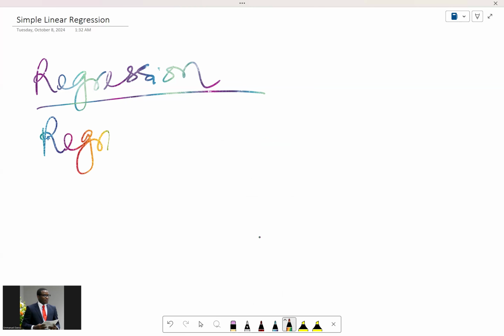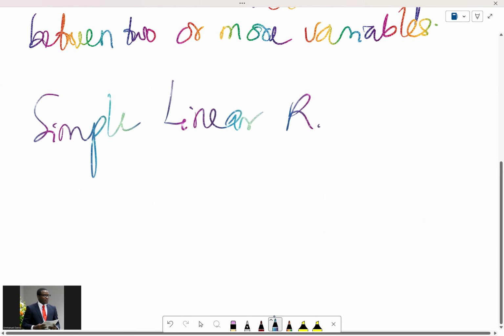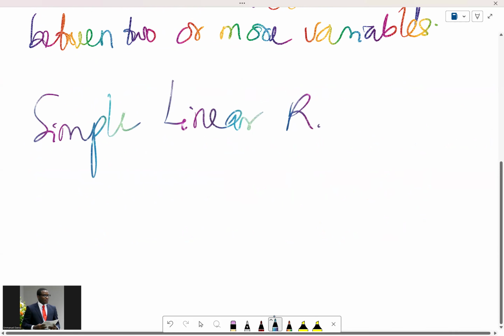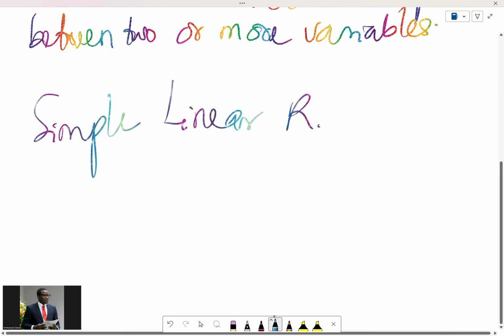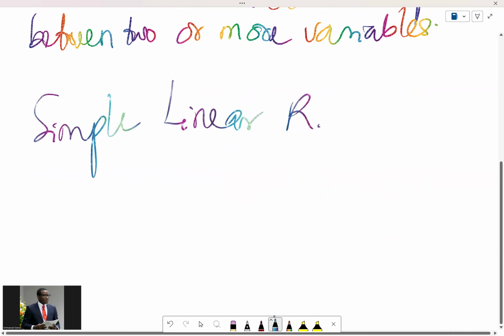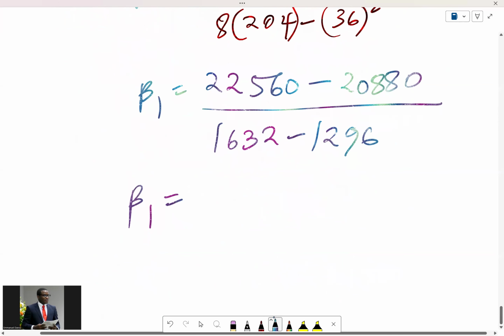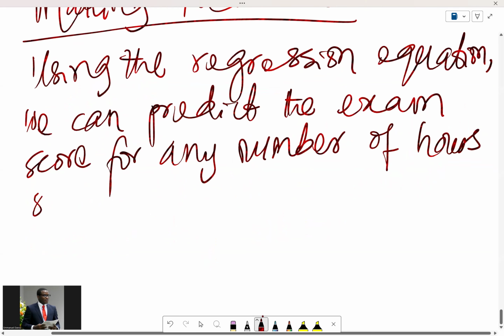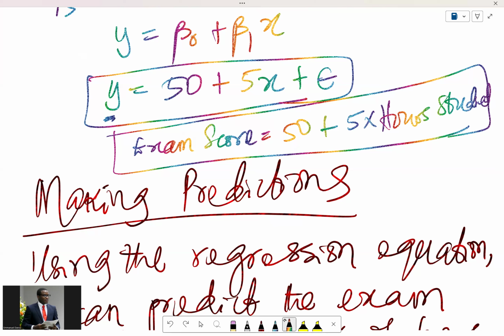25. Simple Linear Regression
In this video, we delve into the fundamentals of simple linear regression, a powerful statistical technique used to model the relationship between two variables.

We explore how to derive the regression equation manually, calculate the slope and intercept, and interpret their significance in real-world contexts.

Using a practical example involving hours studied and exam scores, we demonstrate step-by-step calculations and discuss the key assumptions necessary for valid regression analysis.

Whether you're a student or a professional looking to enhance your data analysis skills, this video provides a clear and concise overview of simple linear regression that you won’t want to miss!